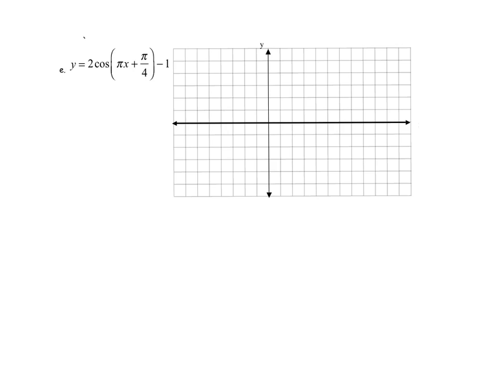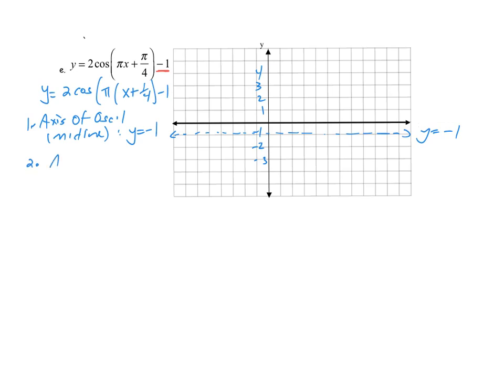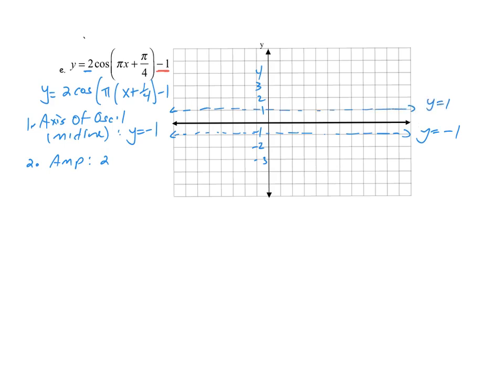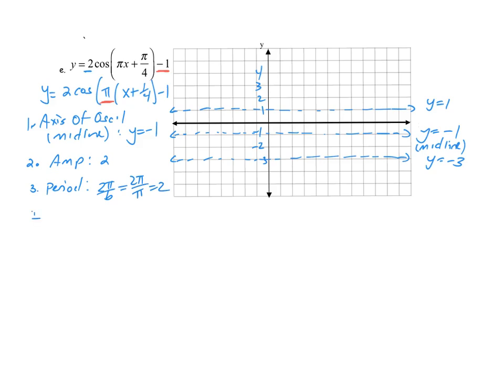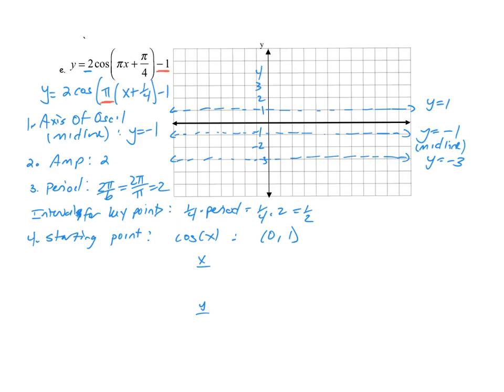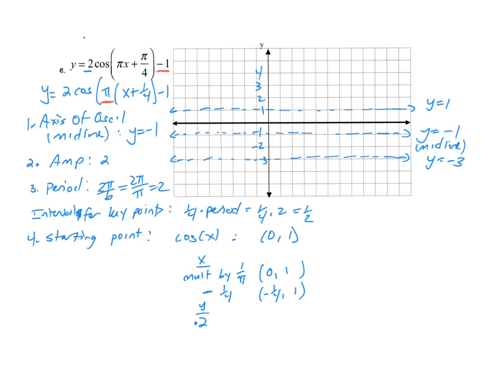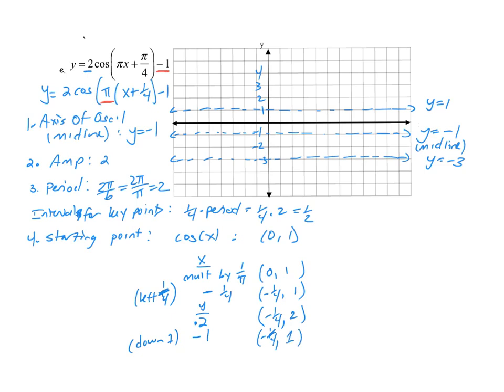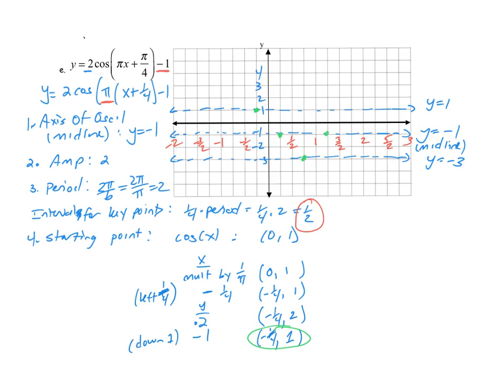Notes 6.4 Ex 8e - Graphing general cosine function where period is not a multiple of pi